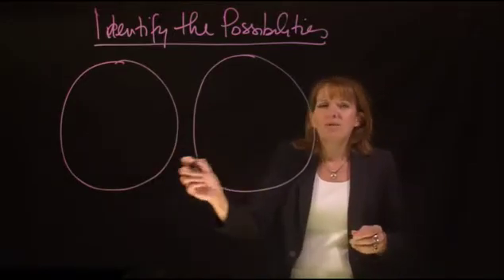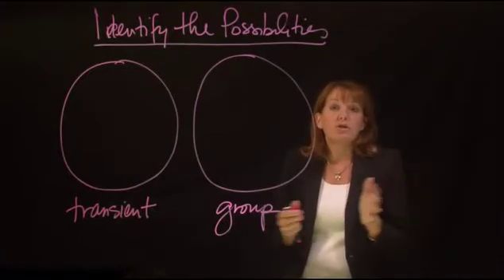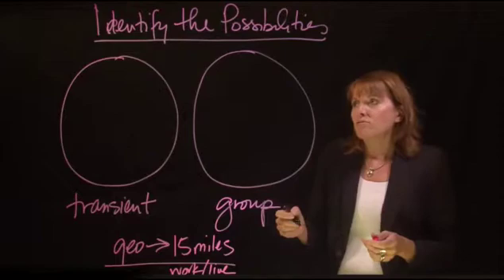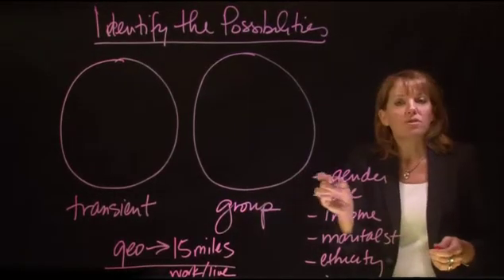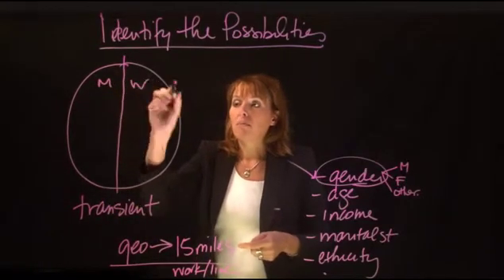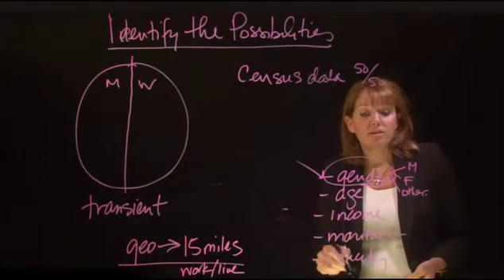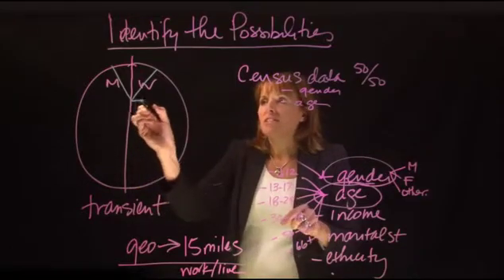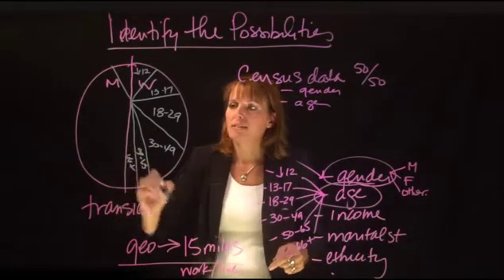Finding your Target Market (Chapter 7 Part 1/3)